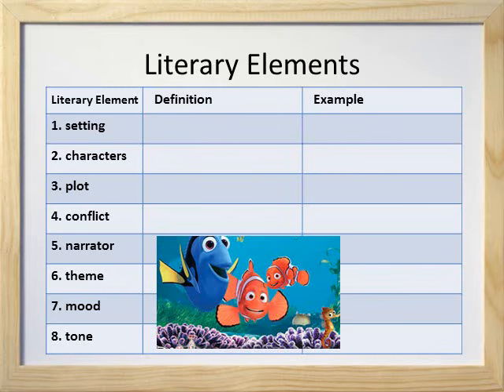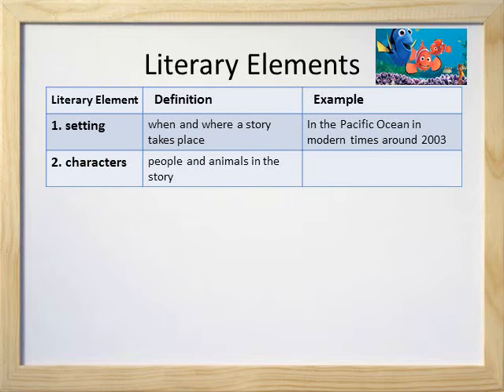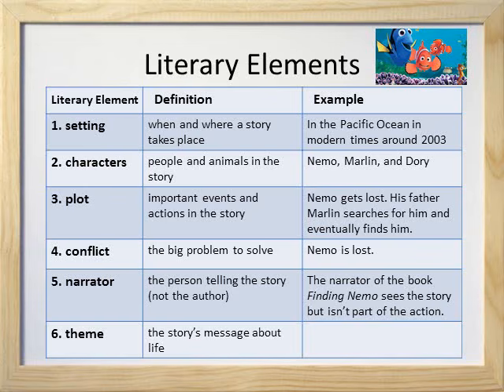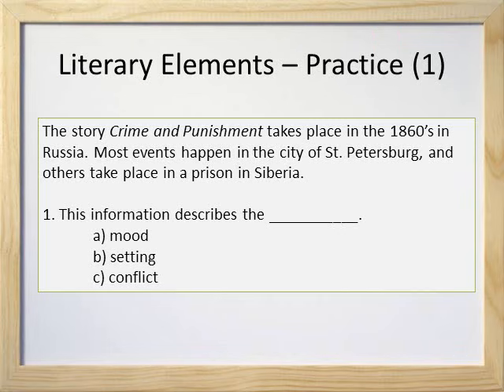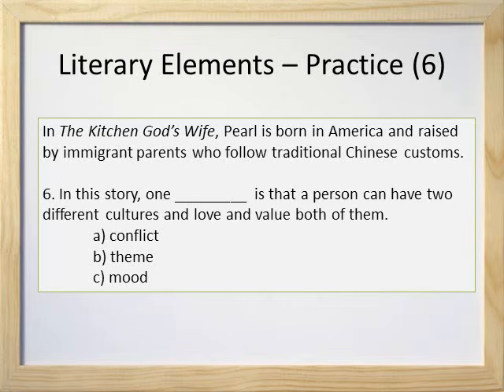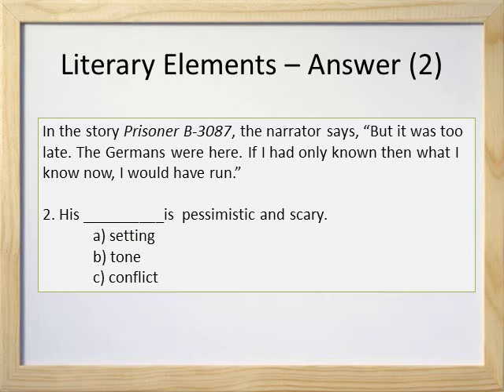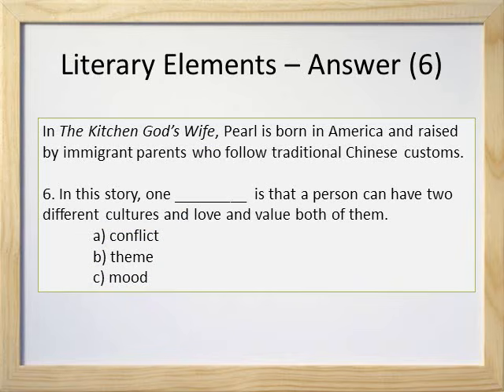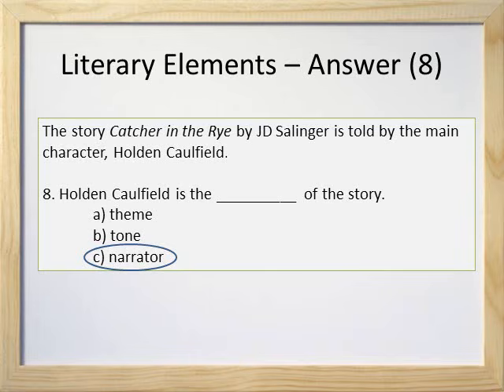Literary Elements (Parts of a Story) - Video and Worksheet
This video and worksheet on literary elements (elements of fiction or parts of a story), including setting, characters, plot, narrator, conflict, mood, theme, and tone. Each element is defined, and an example from the story "Finding Nemo" is given. Then, learners are quizzed on examples of each element from other stories. They do not need to have read the stories to identify the literary element. This video was created by a high school teacher for ESOL students studying main stream English curriculum and standards.

This video includes subtitles in English, Spanish, and Simplified Chinese, as well as auto-translate in many languages. To view the subtitles and transcript, follow these steps:

1) Click CC to turn on subtitles.
2) Click the settings icon (to the right of CC), and choose the language you need.
3) To view the transcript, click the three dots (...) below the video and to the right. Then, click Open Transcript, and choose the language.
4) Once the transcript is open, you can copy and paste it into Word or other documents.